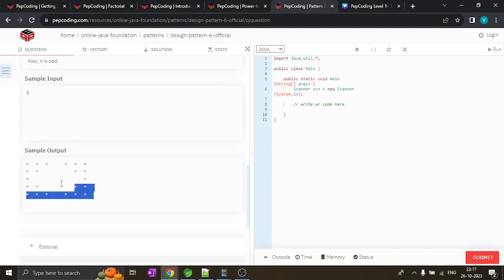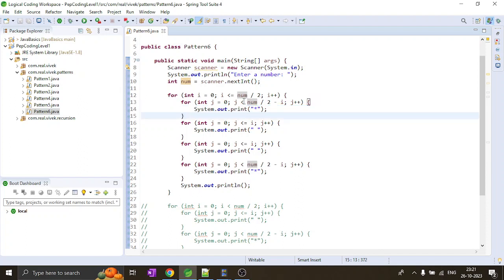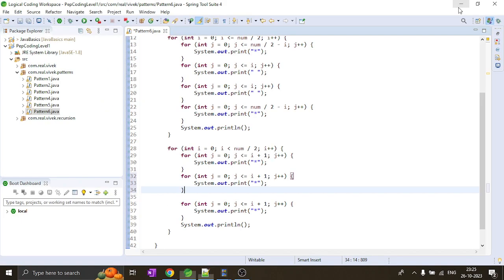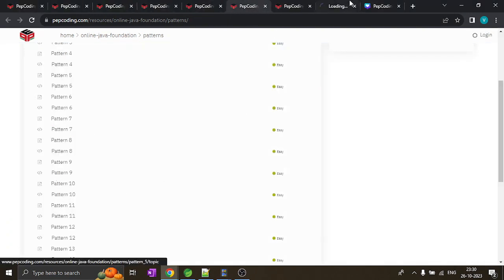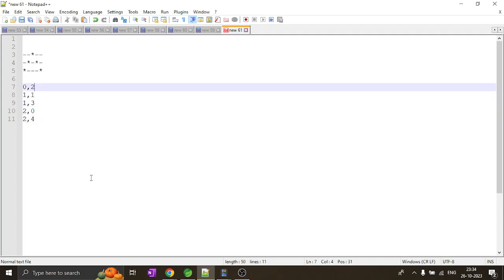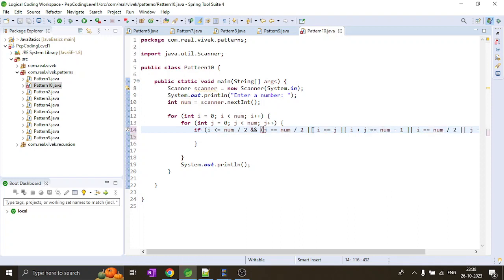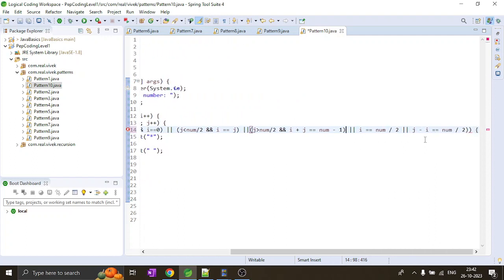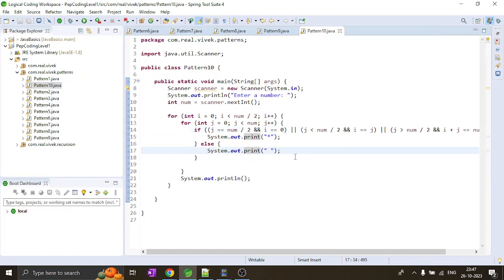PepCoding Level 1- 9